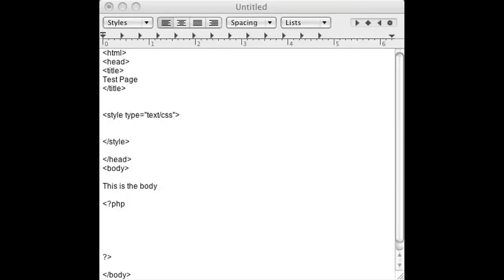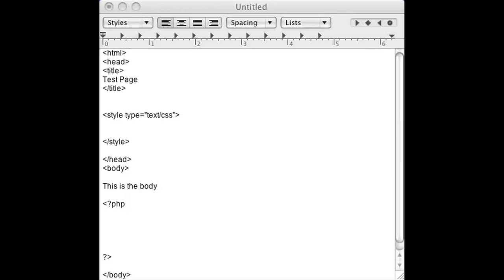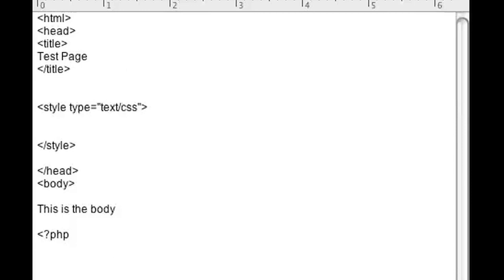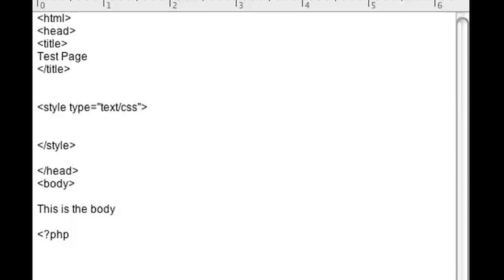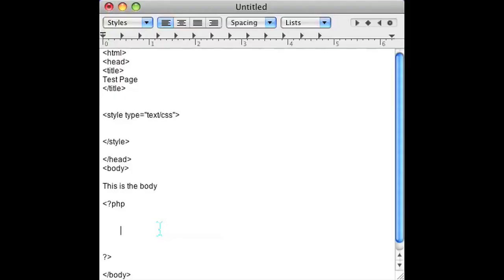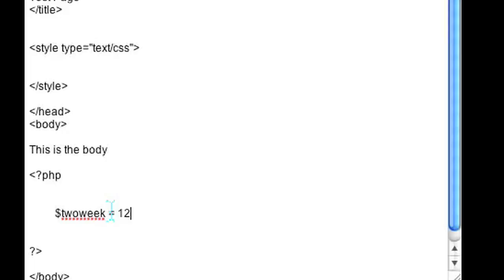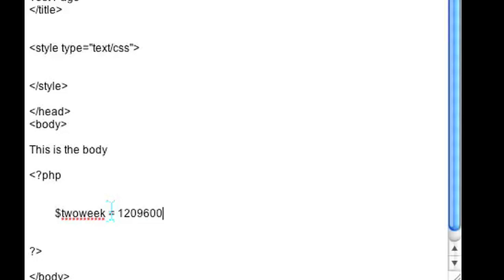Adding Duration in PHP : CSS & PHP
Time in PHP is measured the same way it's measured in any service guide scripting language. Learn about adding duration in PHP with help from a graphic and Web designer in this free video clip.